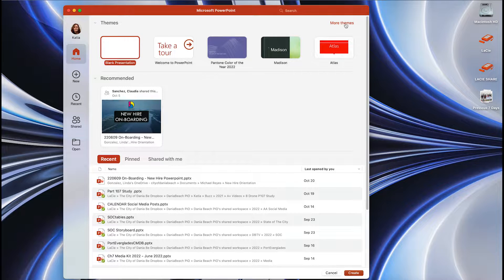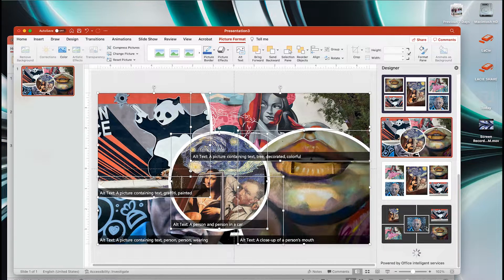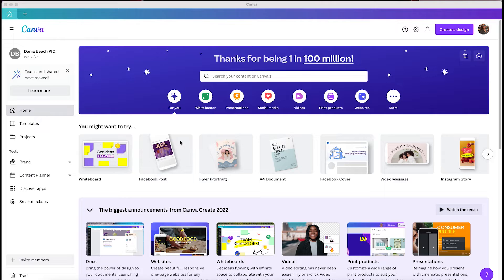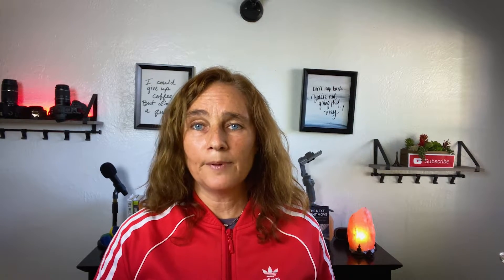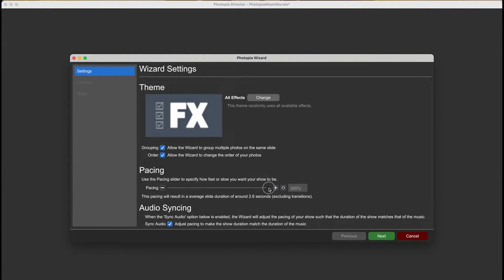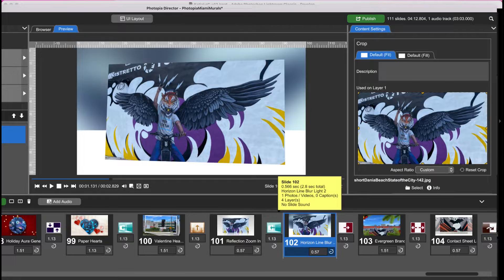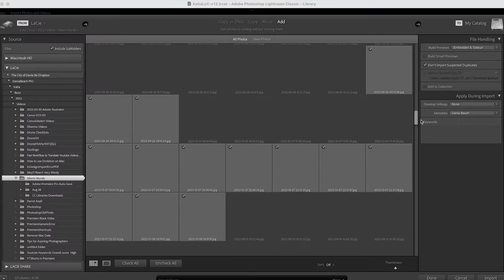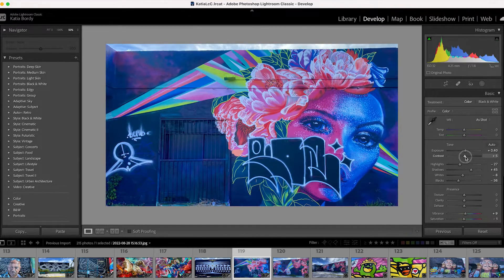4 Best Apps To Build Great Slideshow Presentations - Introducing Canva, Photopia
Looking to create a unique and engaging slideshow presentation that will impress your audience? Look no further than this video, where I'll be sharing the four best applications for building great slideshow presentations. Whether you're looking to create a fast-paced, animated presentation or a beautiful photo and video album with music, these applications have got you covered.

In this video, I'll be introducing you to Canva, a versatile design platform for everyone, and Photopia, a professional video slideshow tool. These applications offer powerful features and easy-to-use interfaces, making it simple to create stunning presentations that are sure to captivate your audience.

So if you're ready to take your presentations to the next level, be sure to check out this video and discover which of these four applications is the best fit for you. I hope you enjoy the video and have a great day!